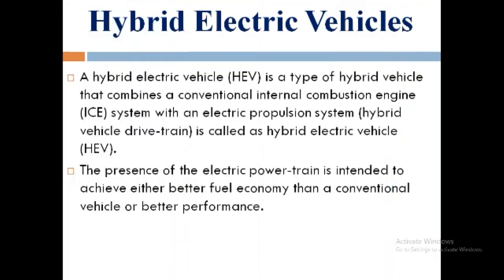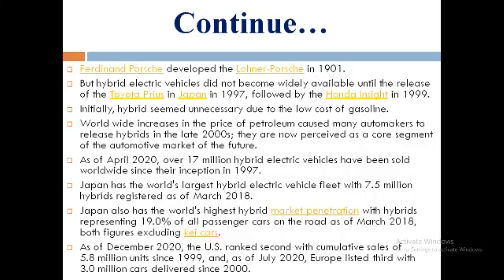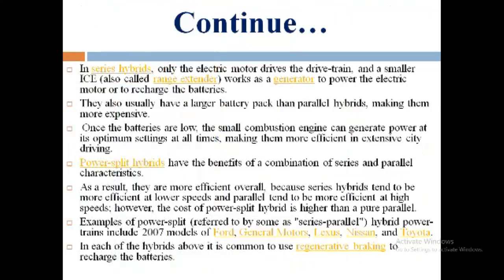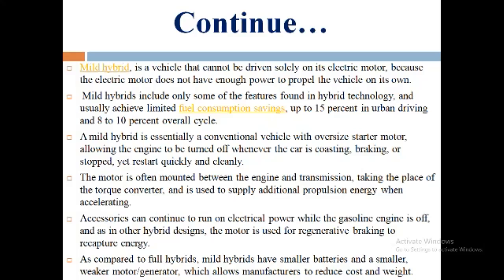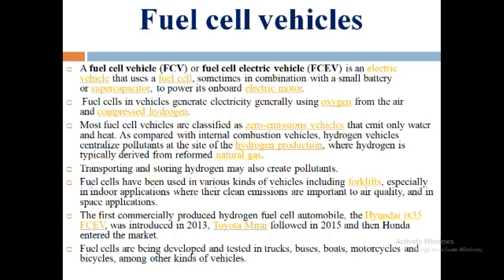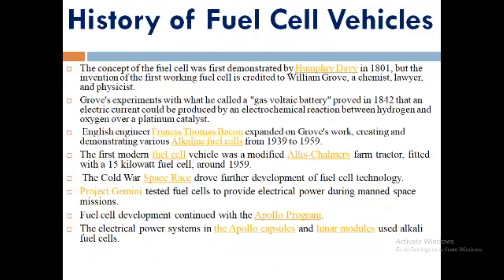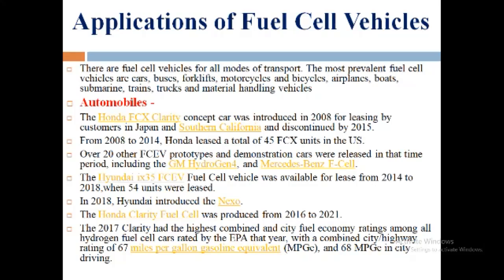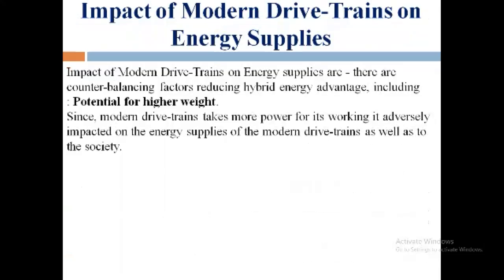E & HEV - HYBRID ELECTRIC VEHICLES & FUEL CELL VEHICLES